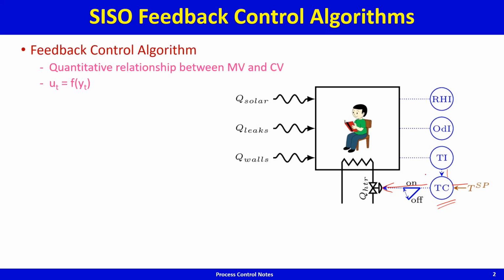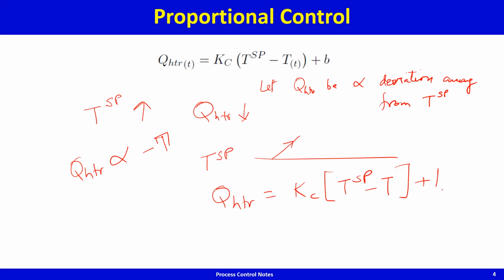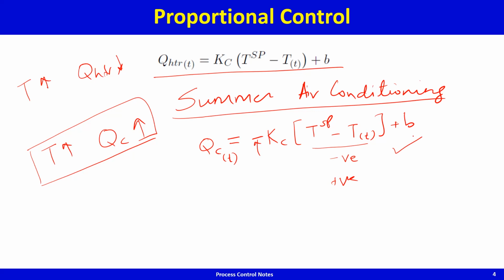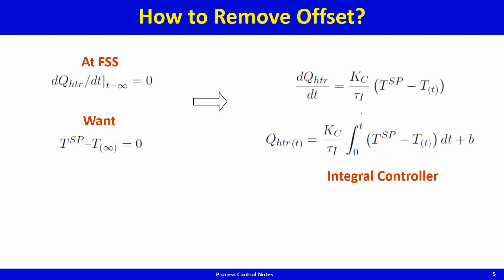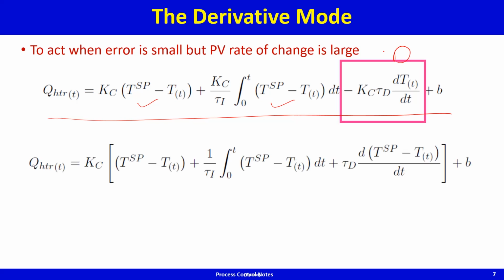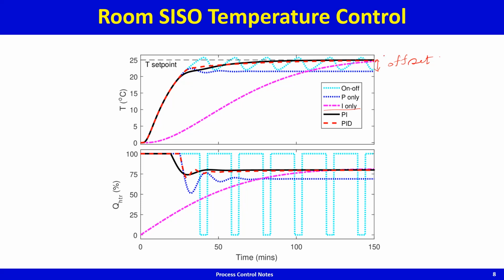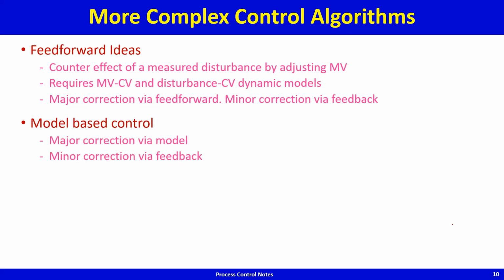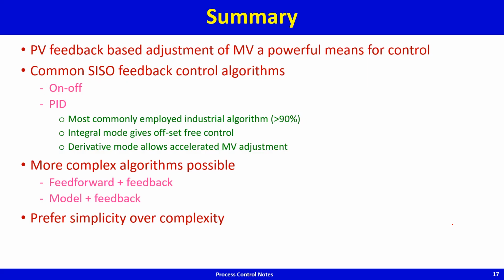Module 1.4 Lec 5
CHE 381a Process Control Course  Module 1.4 Lecture 5 by Prof. Nitin Kaistha